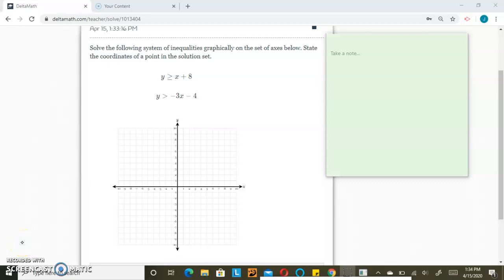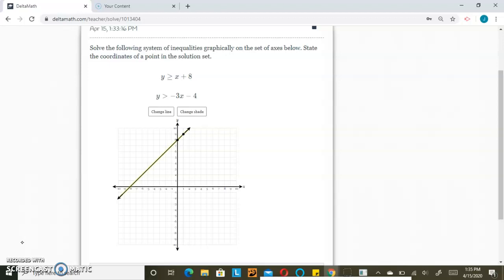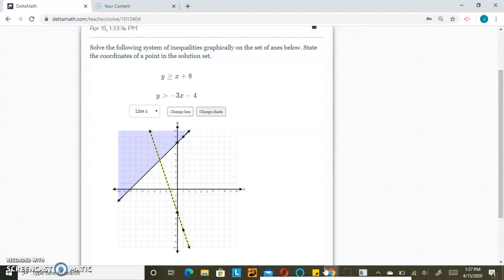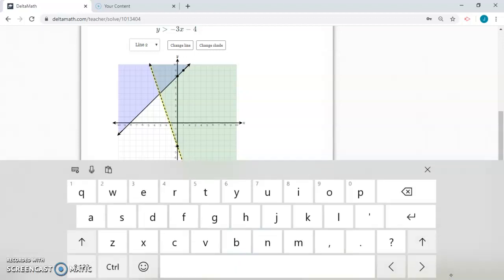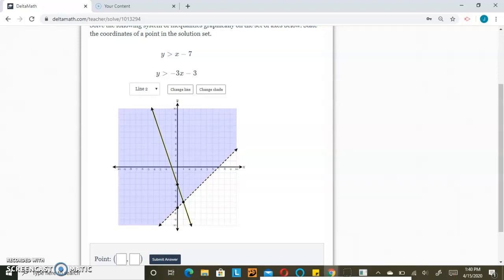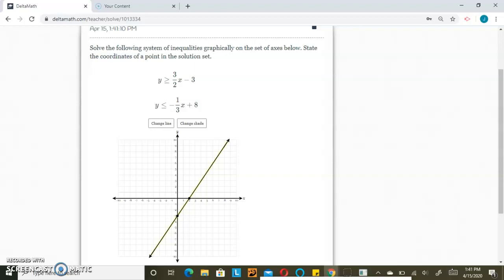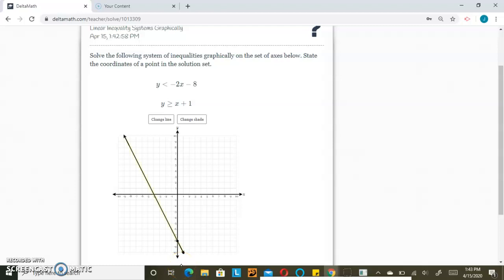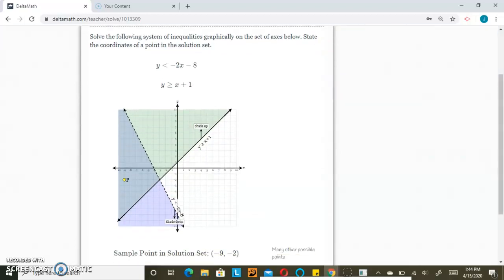Graphing Systems of Inequalities